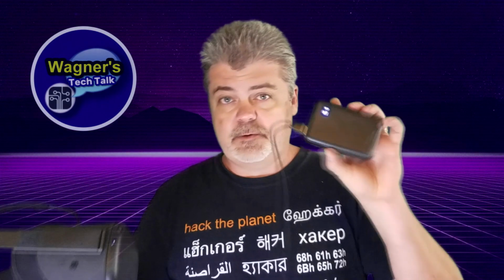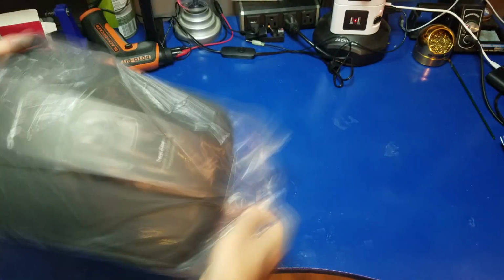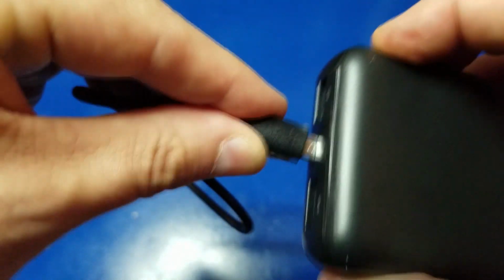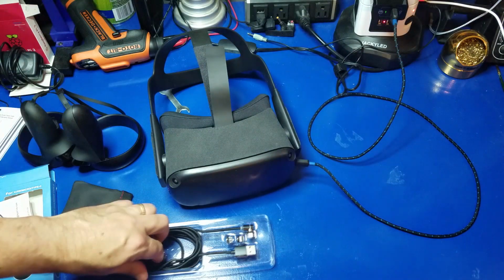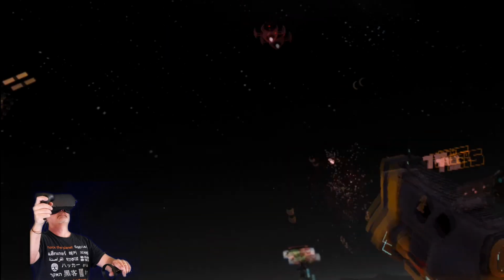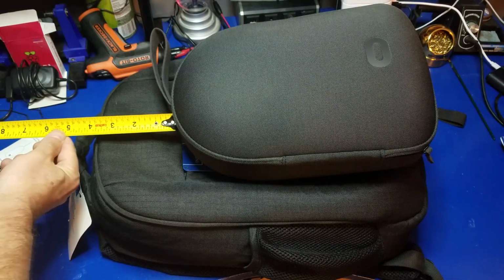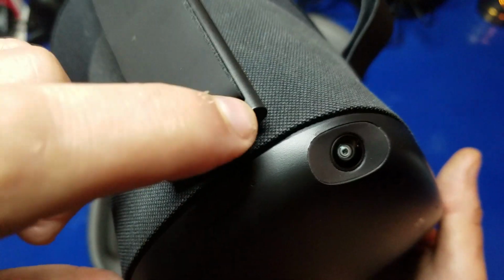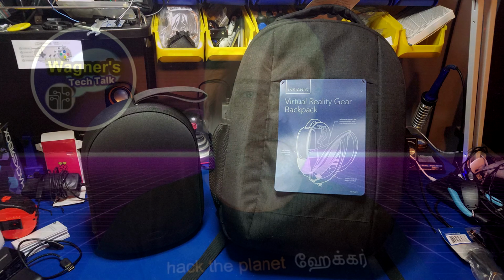Oculus Quest Accessories and Tips: Cases, Charging Cable & Battery Pack Accessories you will want!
In this video we'll cover a number of accessories such as the Insignia VR Gear Backpack (from Best Buy), the Official Oculus Travel Case, a battery charger from Ainope and a magnetic charging cable by Kyerivs.  We won't stop there, we'll also include a few tips that will help make using your Oculus Quest a bit more enjoyable!

As always, you can find more about our videos and projects . See ya there!

*Purchase Links:
Oculus Quest All-in-one VR Gaming Headset – 128GB (Amazon)

Oculus Quest All-in-one VR Gaming Headset – 64GB (Amazon)

AINOPE Portable Charger 10000mAh

Official Oculus Quest Travel Case

Kyerivs Magnetic USB Charging Cable